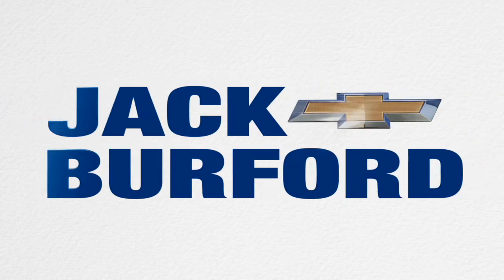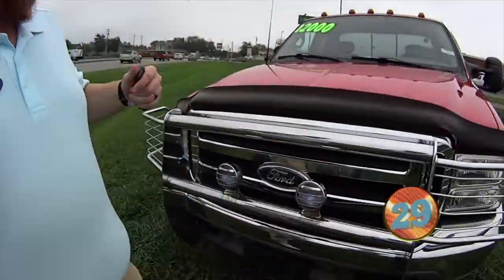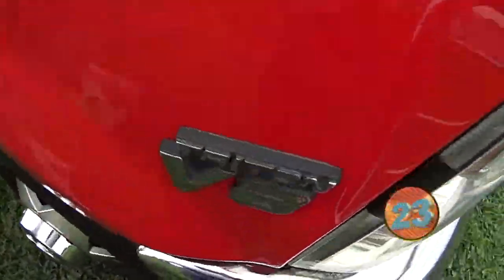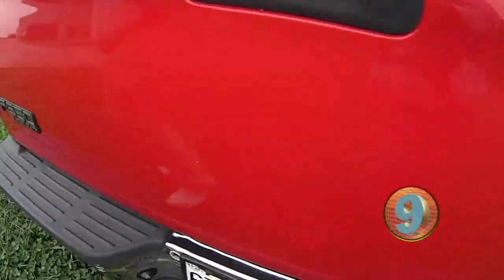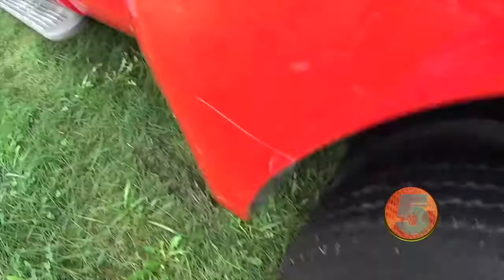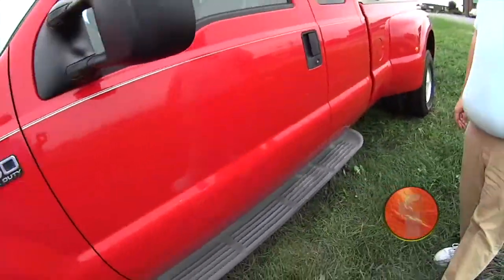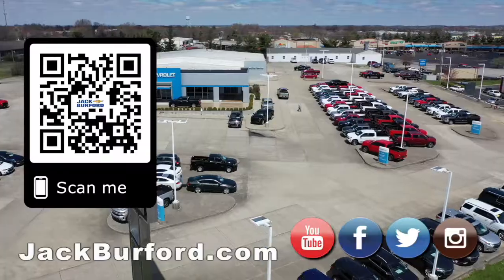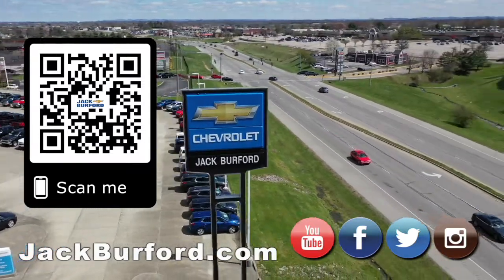Walkaround of a 2000 Ford 350 Dually-LOW MILES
LOW MILES - Walkaround of a 2001 FORD SUPER DUTY F 350 DRW - Look at all of our used inventory!